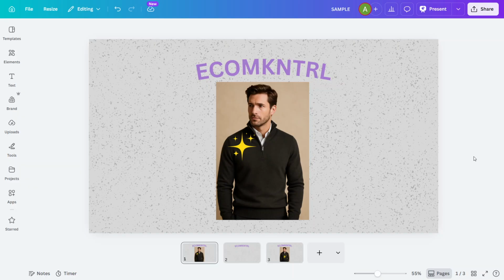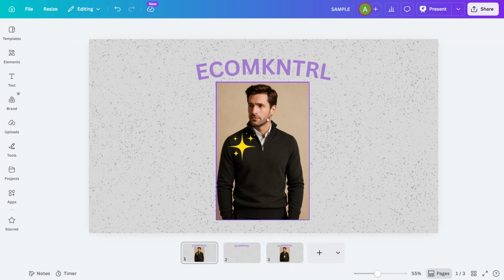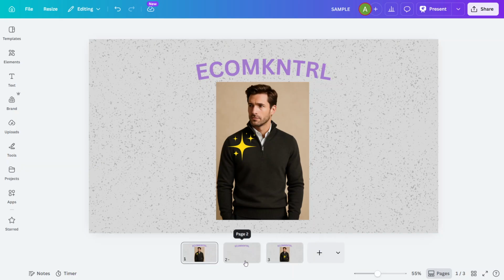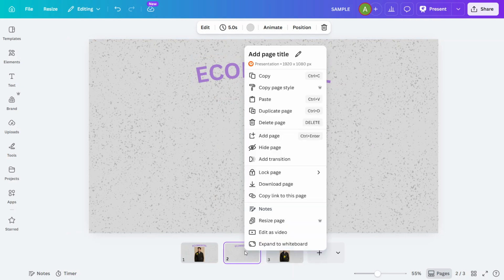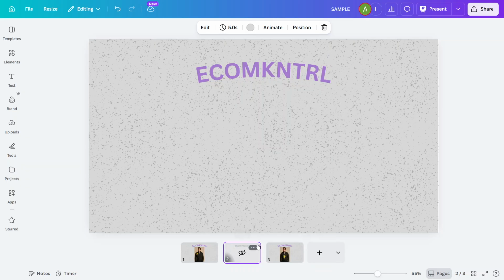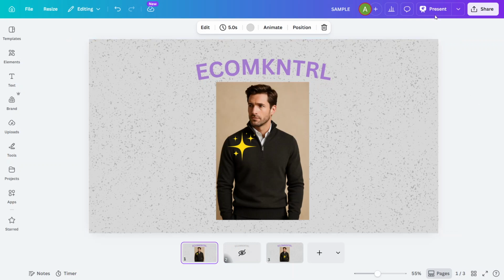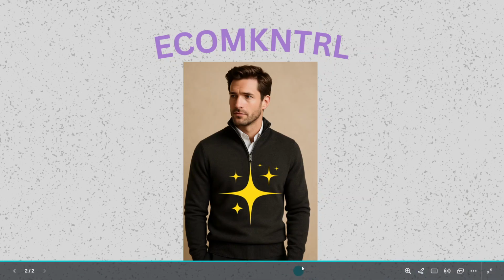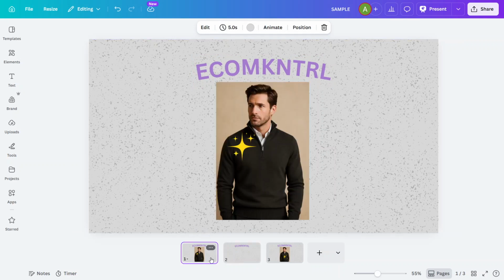How to Hide a Page in Canva (2026) | Step-by-Step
Learn how to hide a page in Canva using the most current method available. In this tutorial, you'll see exactly where to find the page visibility option, how to hide individual slides or pages from your presentation or document, and how to unhide them when you're ready. This works across Canva's free and Pro plans and reflects the latest interface update. Whether you're preparing a client presentation or cleaning up a multi-page design, this method keeps your layout organized without deleting anything. No workarounds, no outdated steps — just the current, working process. Watch through to the end to make sure you don't miss any steps.